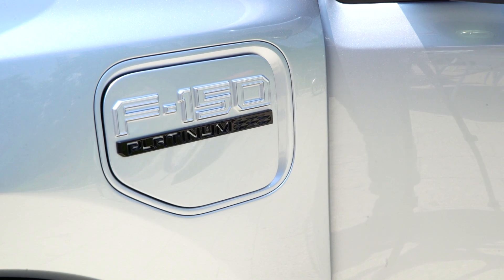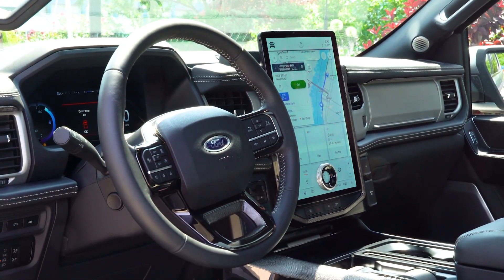2022 Ford F-150 Lightning Electric Truck: Walk-Around Tour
We got hands-on with the new F-150 Lightning. Here's what you need to know about it.